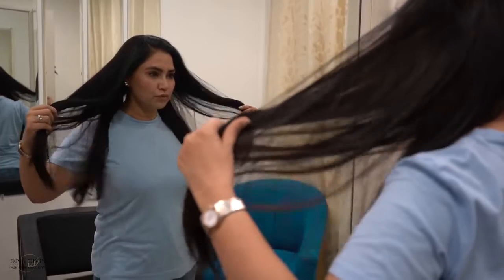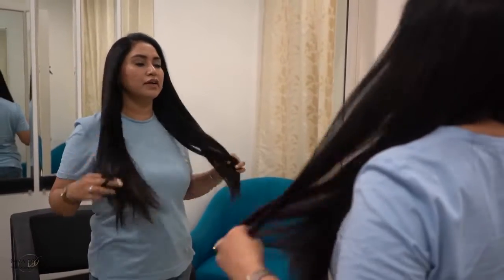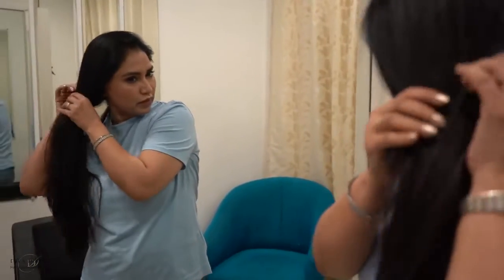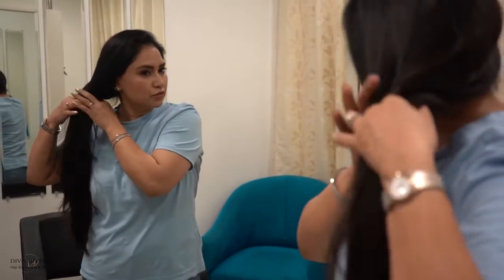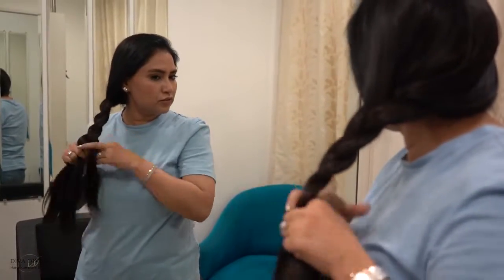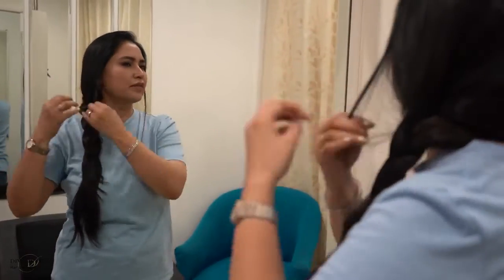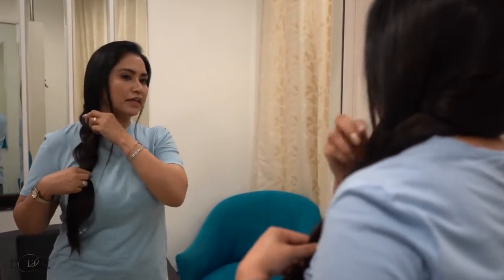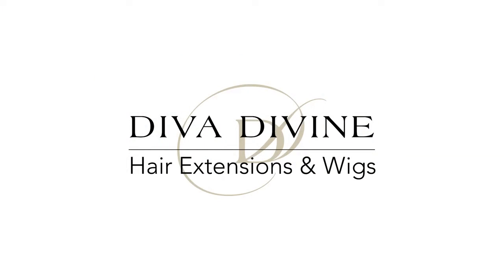The Best Hair Extensions In India (100% Human Hair)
Clip in Diva Divine Hair extensions are 18", 22" and 24" in length, made from 100% remy human hair, and come in a full head set. We also offer premium human hair wigs and permanent hair extensions! We are also the only professional hair extensions company to offer permanent hair extensions installation by certified technicians. We offer tape extensions, micro ring extensions and keratin extensions in over 30 colors.